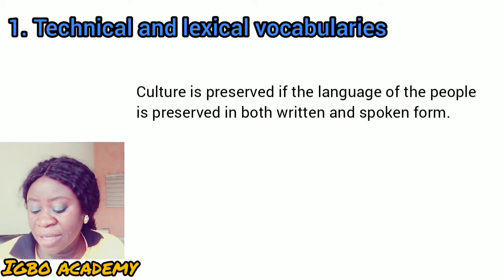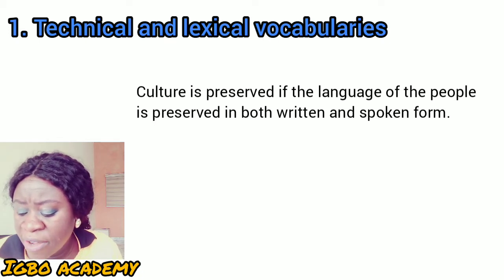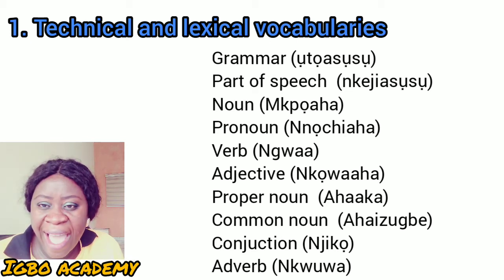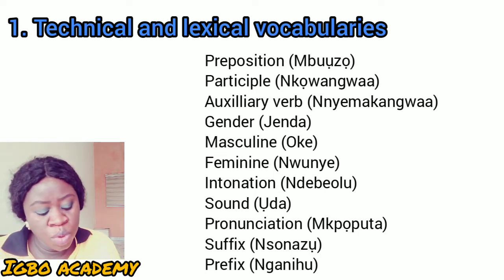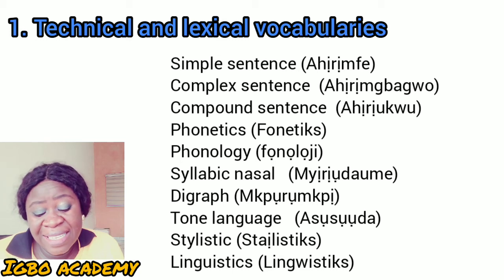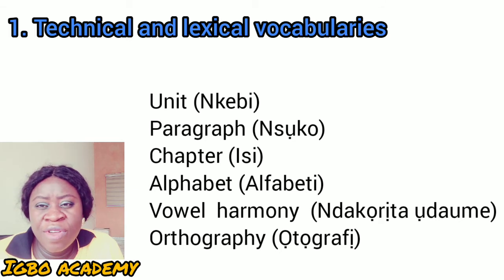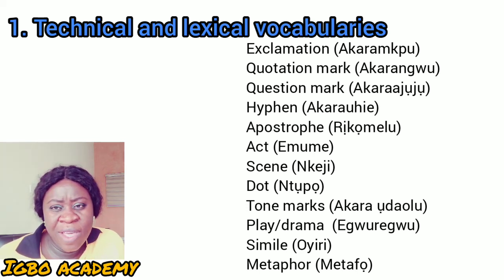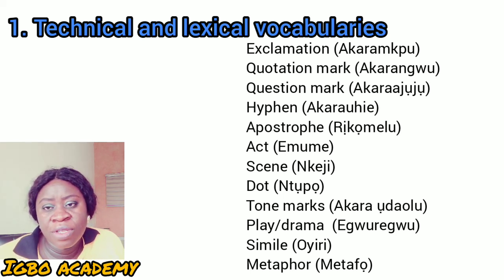Igbo language technical and lexical vocabularies. ||Episode 1